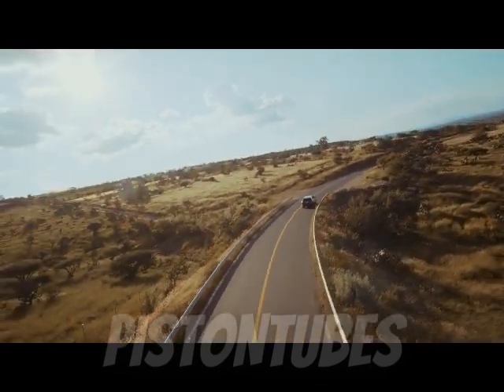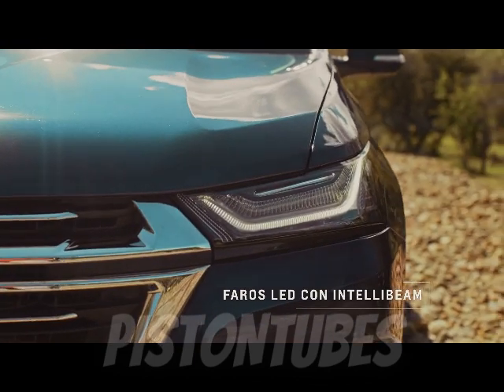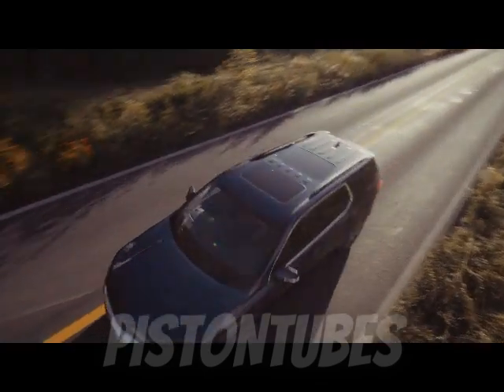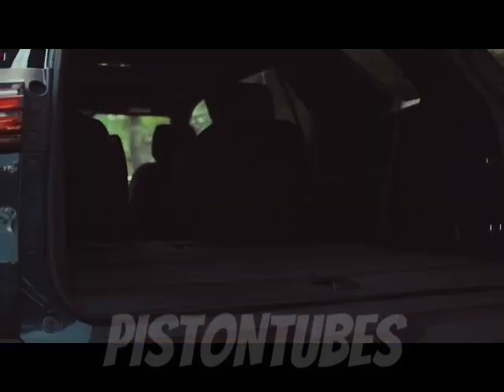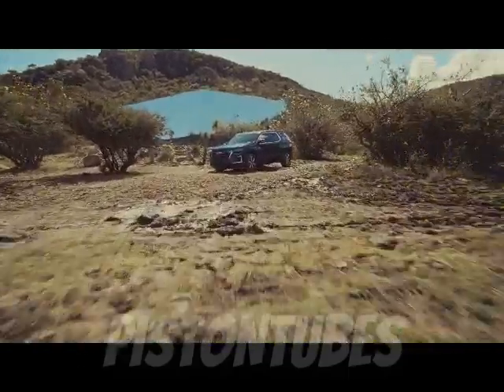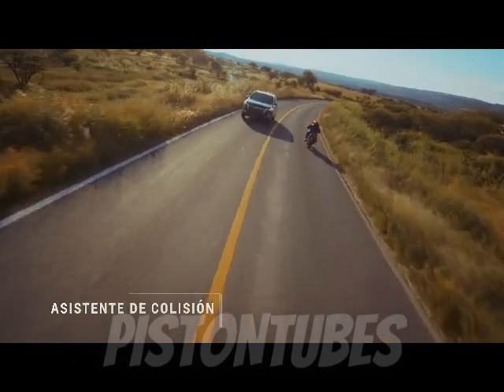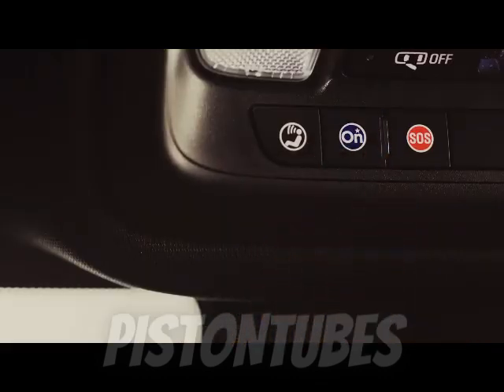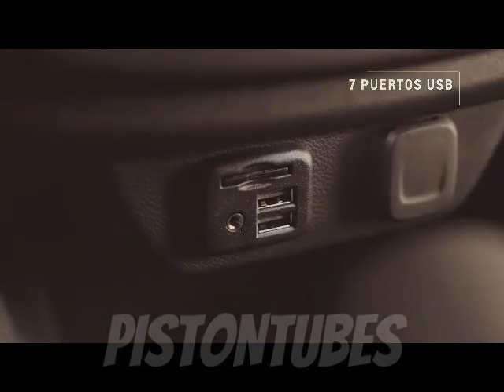2023 Chevrolet Traverse RS Is a Not So Sporty Family Bus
The Traverse RS may be sporty in appearance only, but it excels at hauling a crowd.

Back in the day, there was a family on our street with a wood-sided Plymouth Satellite station wagon that was decked out with slotted mag wheels, a glasspack muffler, and a full-width rear mudflap. That setup was unusual for a family hauler back then, but it turns out their extra-sporty Satellite was merely ahead of its time. Today's parents seem to be keen to show the world they're still cool even with three kids, and a popular way to do so is by opting for the sport-trim version of their three-row SUV—something like the Chevrolet Traverse RS.

Chevrolet has gone all-in on this trend. In addition to the RS, its family-size crossover can be sportified with a Midnight Edition, Sport Edition, or Redline Edition package, which mostly offer various combinations of black exterior elements. These join similar efforts such as the Ford Explorer ST-Line and the Volkswagen Atlas SEL R-Line Black. Like those competitors, the Traverse RS's sporty look is pretty much just image.

RS Appearance and Performance
The RS gets dark-finish 20-inch wheels (versus 18s), power-folding mirrors, black roof rails, a black grille, black window surrounds, and black badging. When the RS trim level first appeared in 2018, it had its own exclusive engine: a turbocharged 2.0-liter four-cylinder. That setup didn't exactly scream performance, and it also could be had only with front-wheel drive. The turbo-four has since been dropped. Now, the RS uses the same engine as all Traverse models, a 3.6-liter V-6 making a stout 310 horsepower and 266 pound-feet of torque. And, like the rest of the lineup, it's available with front- or all-wheel drive.

The V-6 may be no different than you'll find in any Traverse model, but it's strong enough to drag this big machine to 60 mph in 6.8 seconds and to send it through the quarter-mile in 15.1 seconds at 94 mph. As it happens, the Chevy's numbers exactly match what we measured with the 10Best-winning Kia Telluride. And they beat the six-cylinder Jeep Grand Cherokee L (8.0 seconds to 60 mph and a 16.0-second quarter-mile at 87 mph). Those results and the Chevy's real-world response won't create an illusion that you're piloting a high-performance SUV, but they're certainly adequate.

The Chevy's big V-6 with all-wheel drive nets EPA estimates of 17 mpg city and 25 mpg highway, a not-so-stellar result but one that's not out of line for this segment. In our 75-mph highway fuel-economy test, however, it managed just 22 mpg. Among six-cylinder competitors with all-wheel drive, the Nissan Pathfinder does better, with EPA ratings of 21 mpg city and 27 mpg highway, while the Volkswagen Atlas fares worse on the highway, earning 23 mpg (its city range is 18 mpg) from the EPA. But both of them beat the Traverse in our real-world highway test. The Traverse also tows 5000 pounds, which is the same as most of its rivals. If you need more towing capacity, look to the Jeep Grand Cherokee L or to a full-size rig like the Chevy Tahoe or the Ford Expedition.

Plenty of room for the whole gang, simple infotainment interface, well-tuned chassis.
The RS suspension is unchanged from other Traverse variants, but that's not likely to disappoint the target audience. Chevy engineers have done a good job with chassis tuning here. The ride is compliant, yet body motions are not excessive. The steering could do with a better sense of on-center but overall is neither overly light nor unnecessarily heavy. You won't be tempted to go diving into corners in this thing but doing so would only cause your passengers to spill their juice boxes anyway.